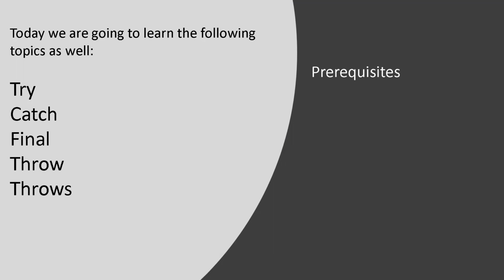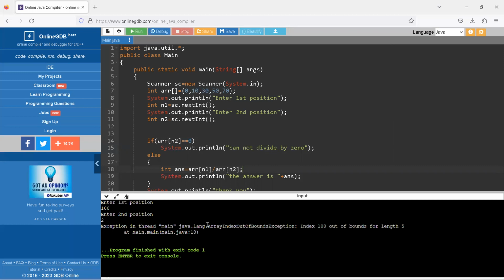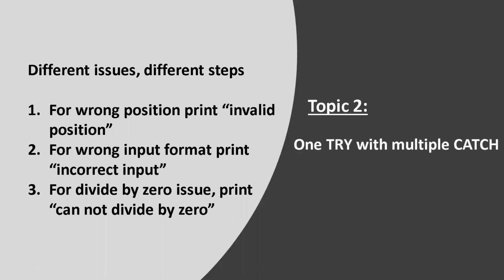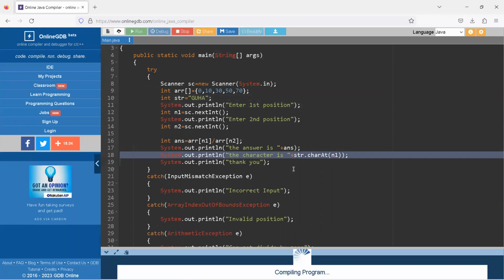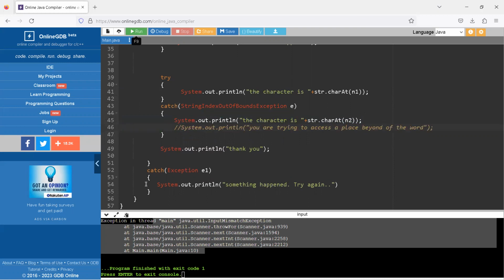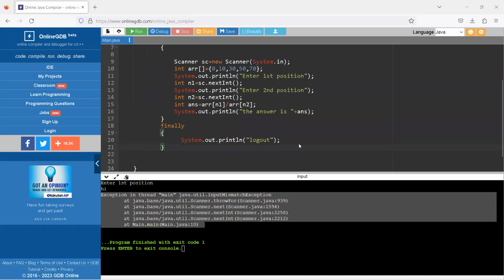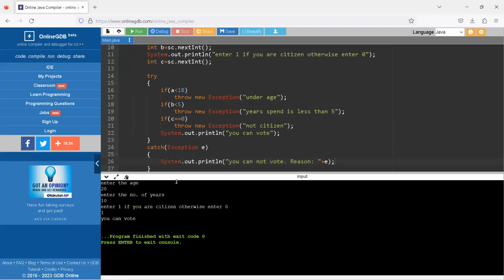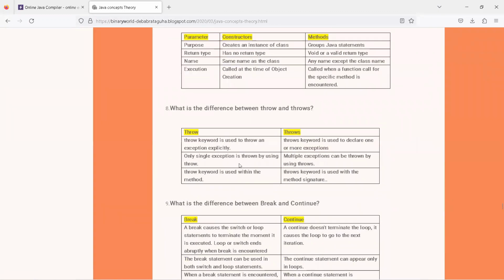Java Class 15 : Exception Handling | Java in the Easiest Way (From zero to step by step ) In English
WHY Java